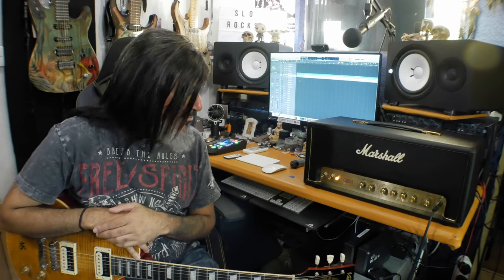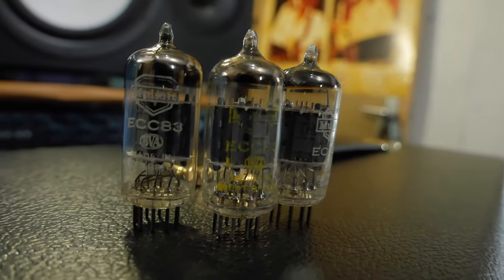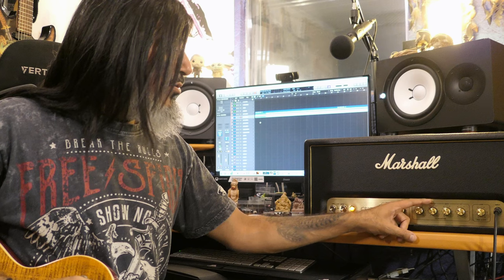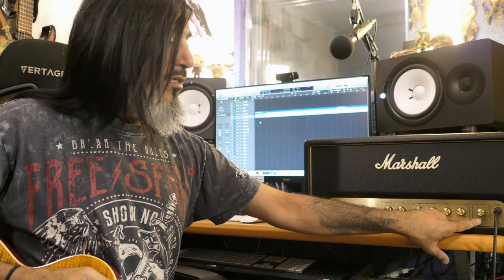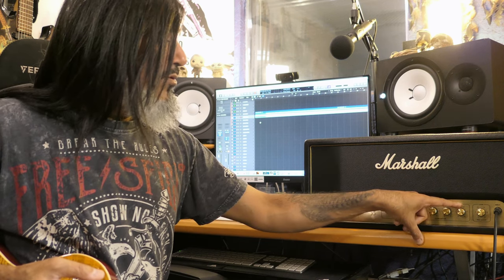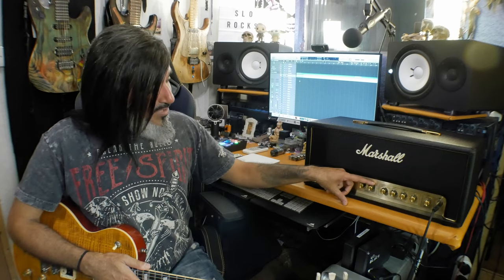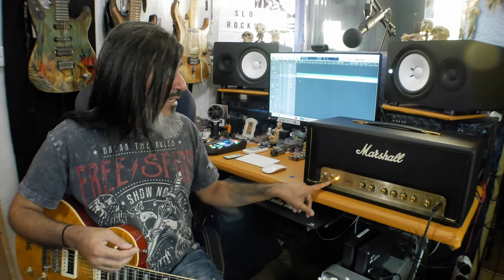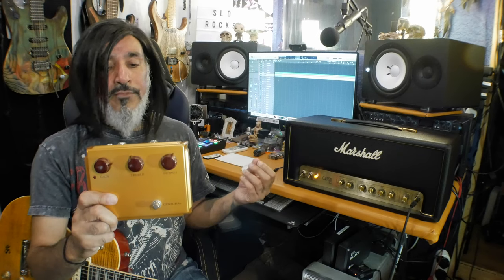5 Tips To Dial In A GREAT Tone On The Marshall Origin 20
The Marshall Origin 20 is a cool little amp. But…. It can be pretty tricky to dial in a great guitar tone! So here are 5 TIPS that might help you get you’re Marshall Origin 20 sounding awesome! Enjoy and have an amazing day!